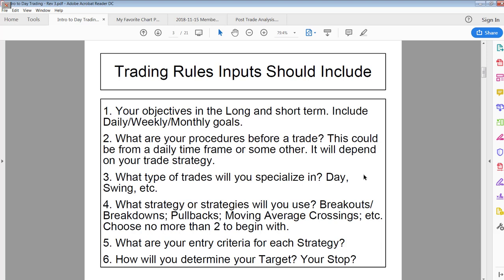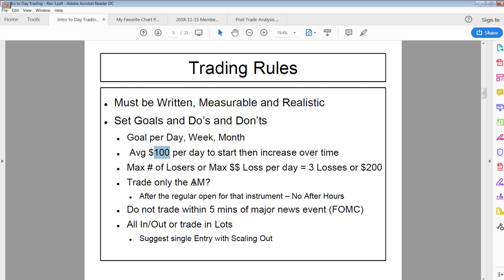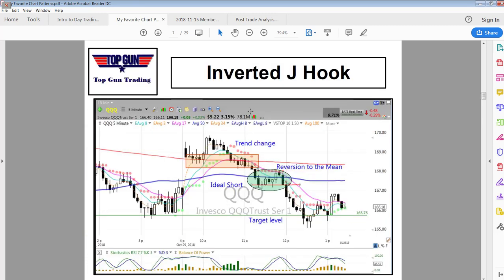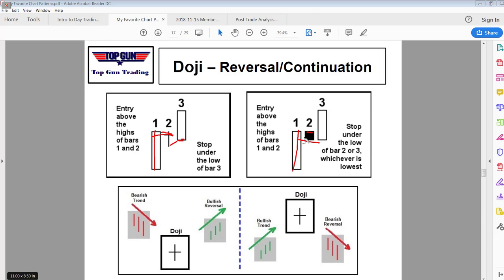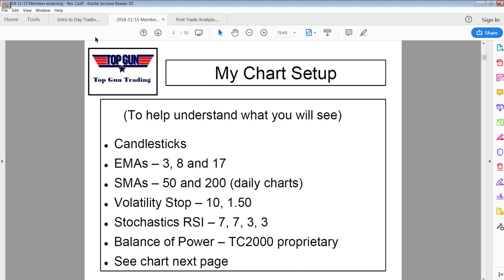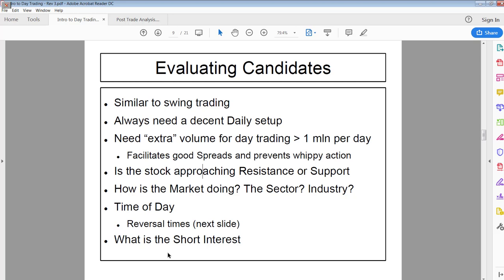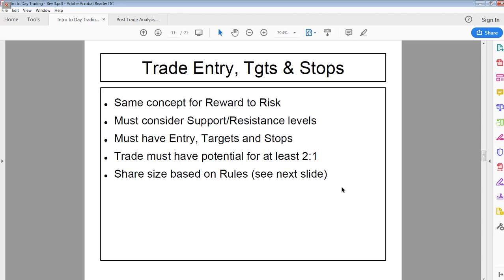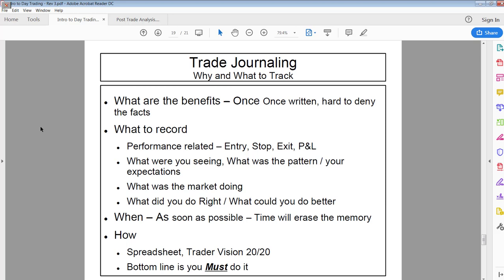2018 12 21 TGT Overview session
Overview of the Top Gun Trading room and favorite chart patterns.